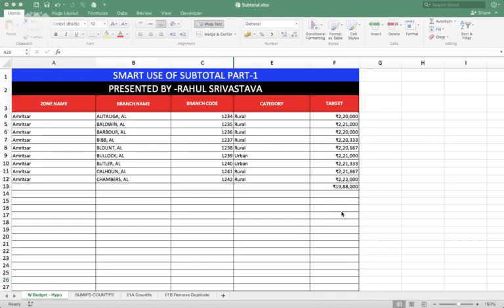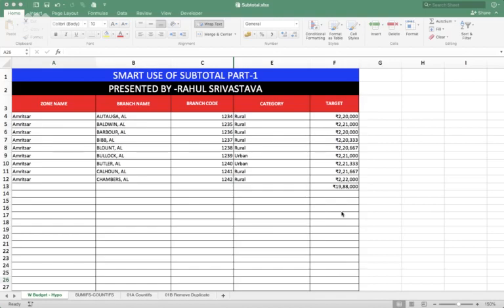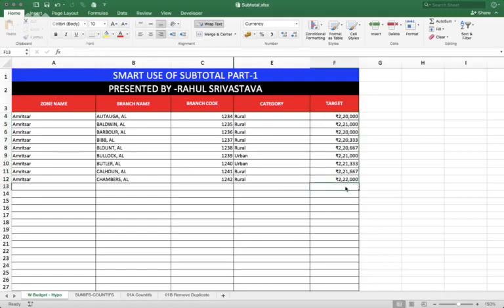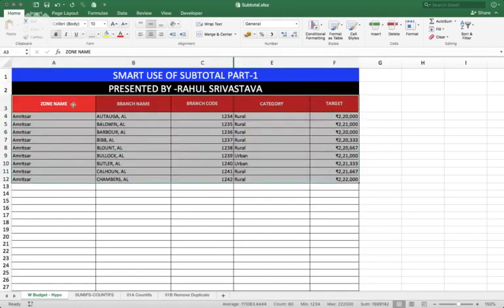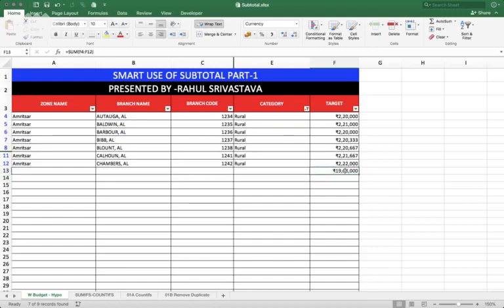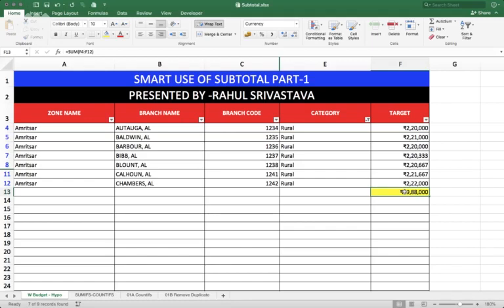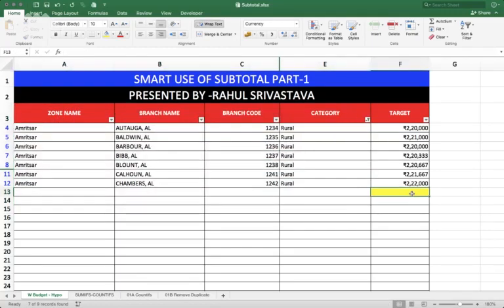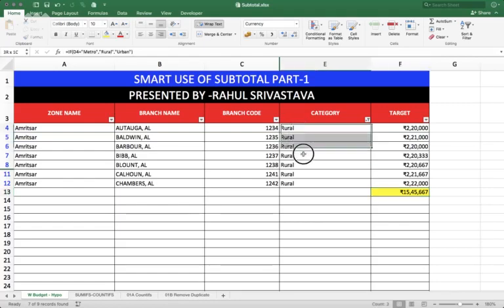Subtotal Function for Filtered Data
The Video explains you How to use Subtotal Function for Filtered Data -The most Common Blunder You must avoid while using SUM function for Filtered Data